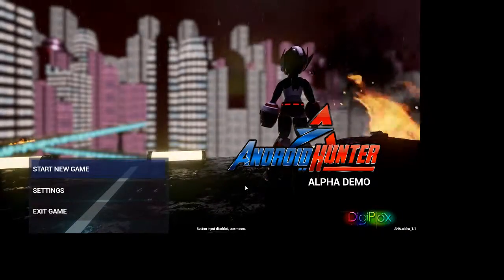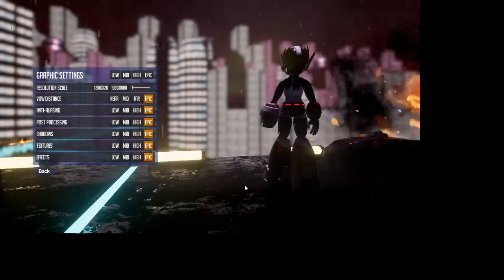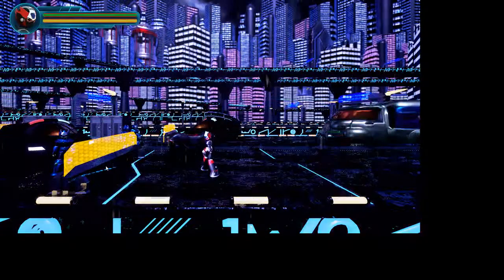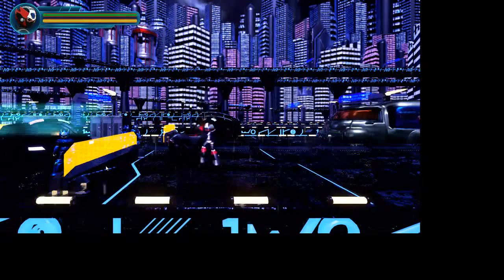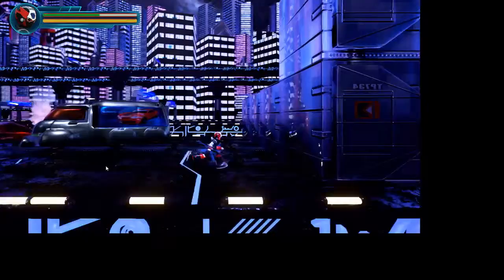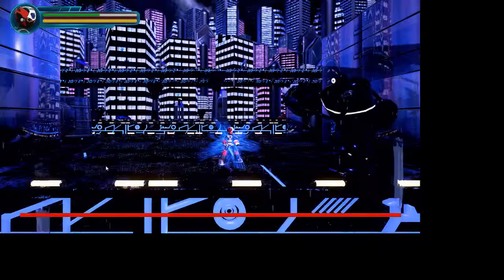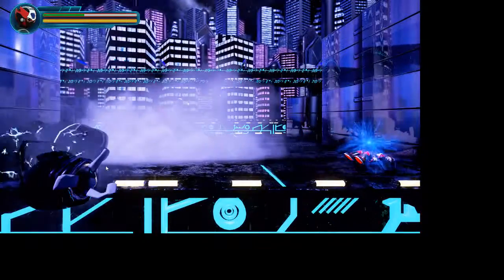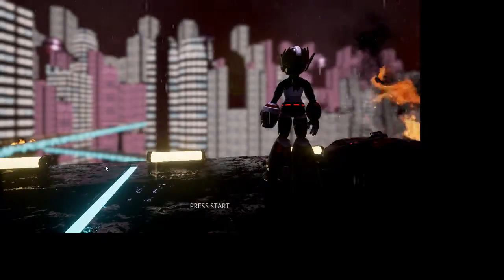Maverick Hunter..I mean Android Hunter A.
Today we get a look at the Steam Greenlight title Android Hunter A being developed by Digiplox, whom I've never heard of. This game has potential, but is it good? This short video may not actually answer that. I greenlit it, but only because it plays a damn sight better than Mighty No.9, and because why not. If they can carbon copy everything else, maybe they can carbon copy a GOOD GAME.

Sorry about the recording's sound issues. I don't exactly have a place I can record in quiet right now. The video also doesn't encompass the whole screen, that's because I forgot to set it in OBS properly. So that's a thing I forgot to do.